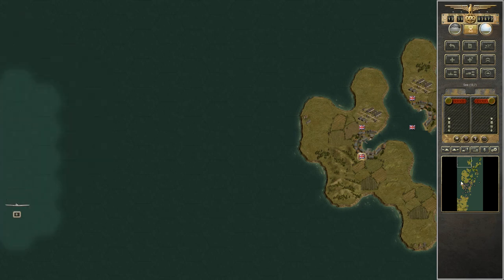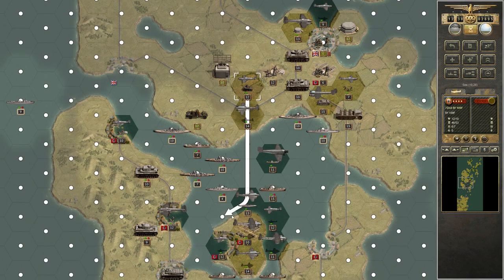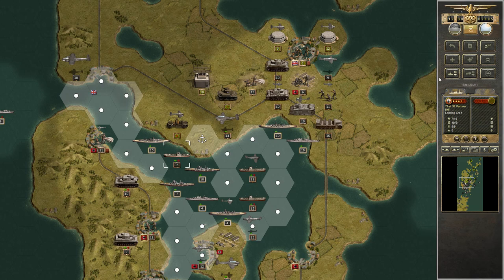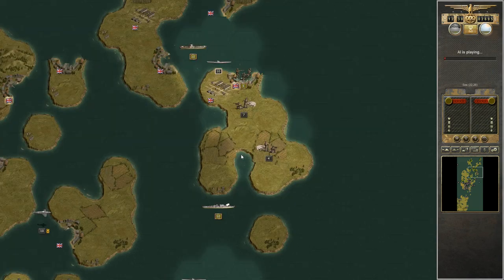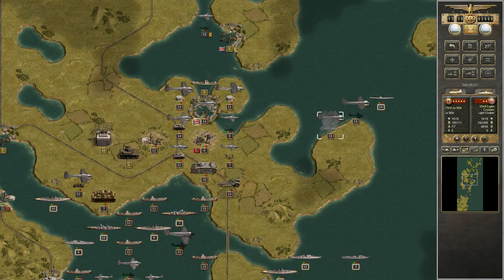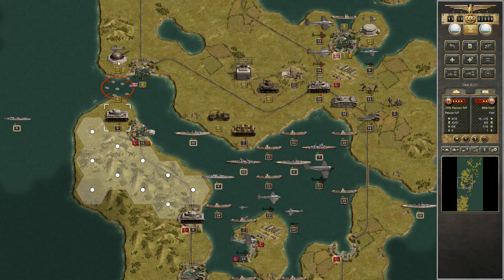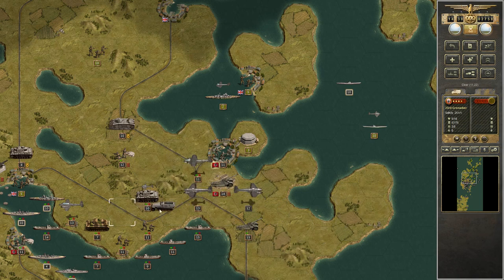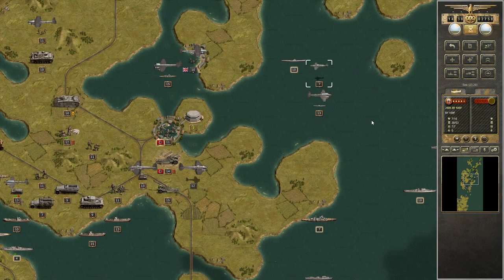#48 | Panzer Corps | Operation Sealion - Orkney Island (3/4)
12 July 1941
The British still hold on to some of the Orkney Islands and rainy weather protects the remaining capital ships from our bombers. It is a brutal fight for each island, each port and each airfield.

Difficulty is set to Rommel and we are trying to do a blind run here. I will explain some advanced tactics and my thougths about different strategic approaches. For explanations on basics and game mechanic I recommend watching my playthrough of the Wehrmacht campaign.

Comments and Feedback appreciated!